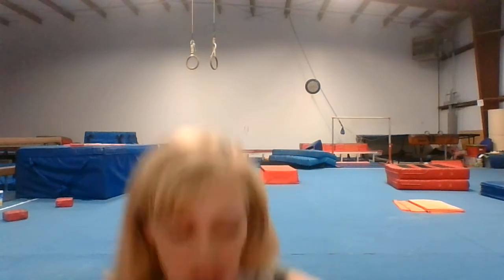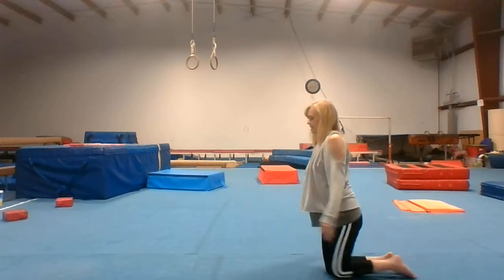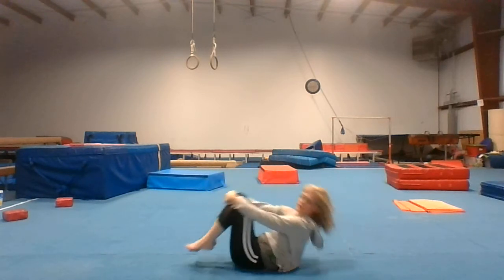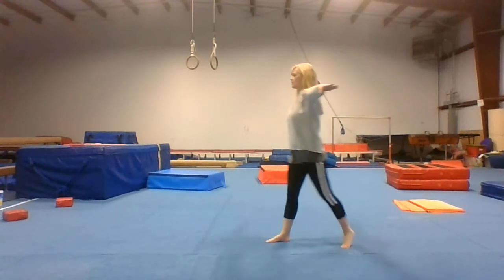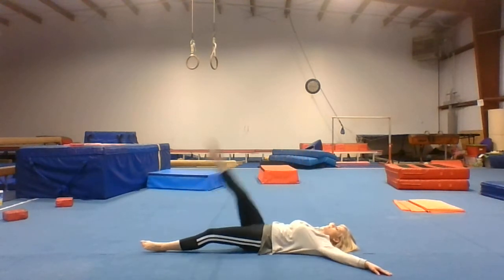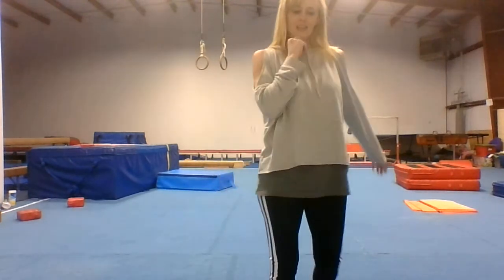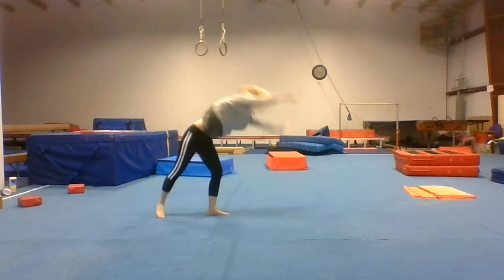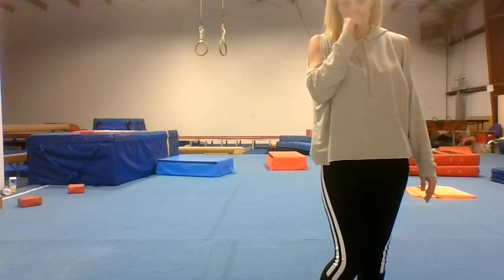Cheer workout week 2